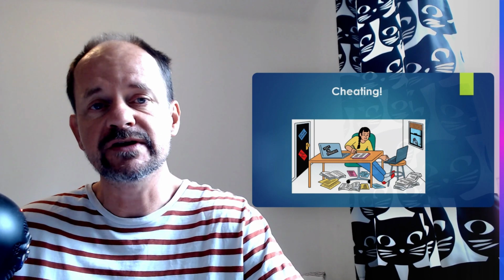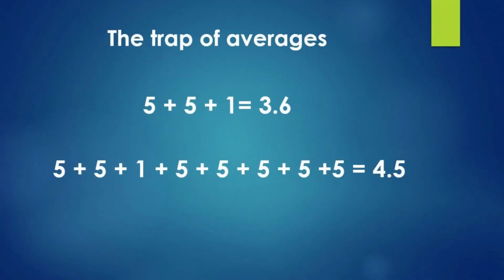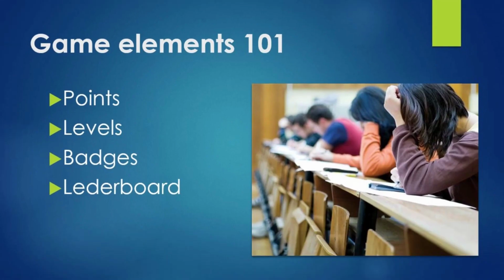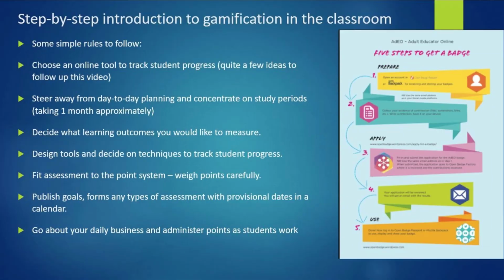Gamification 2 - english version